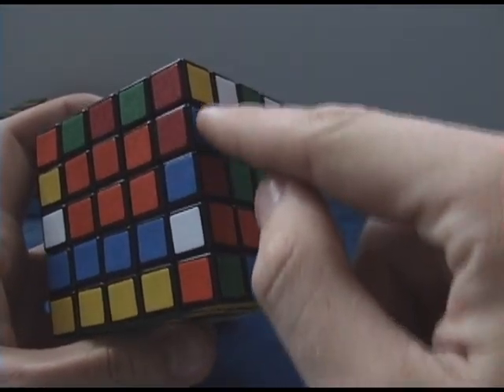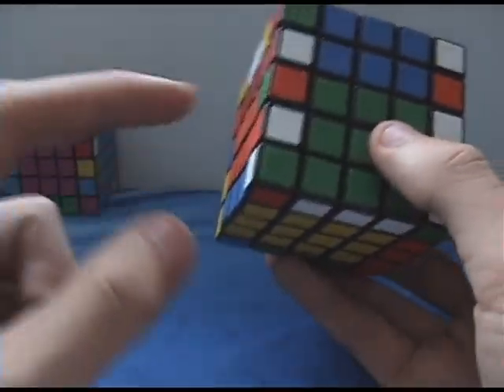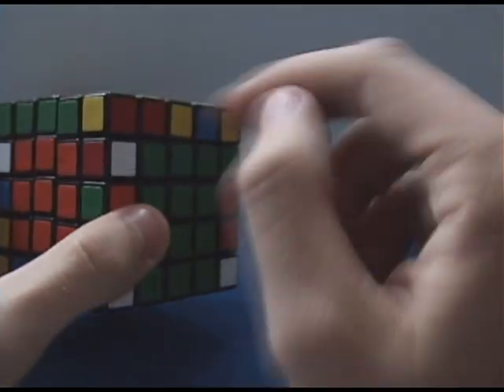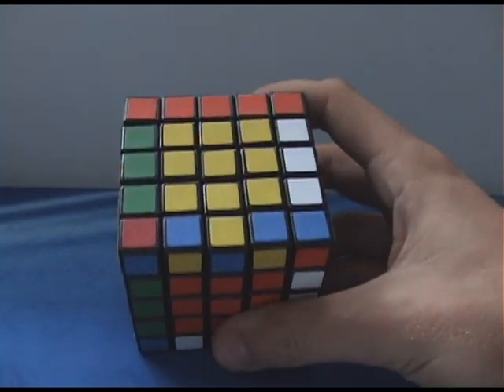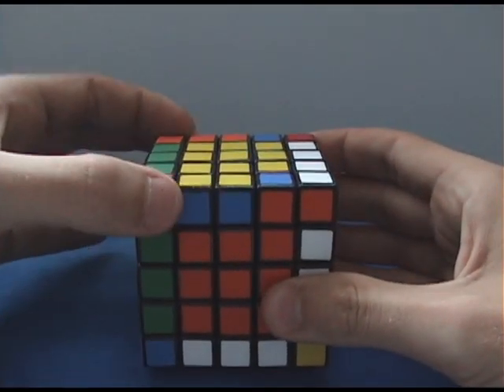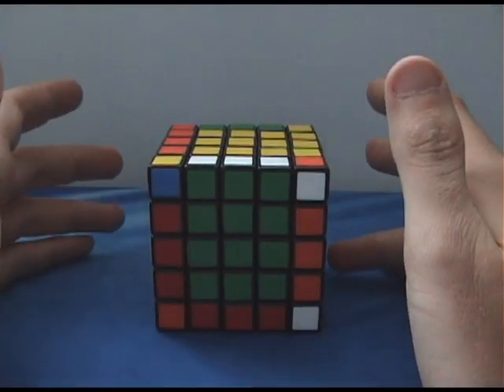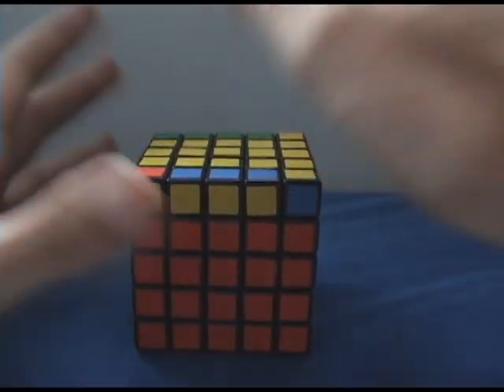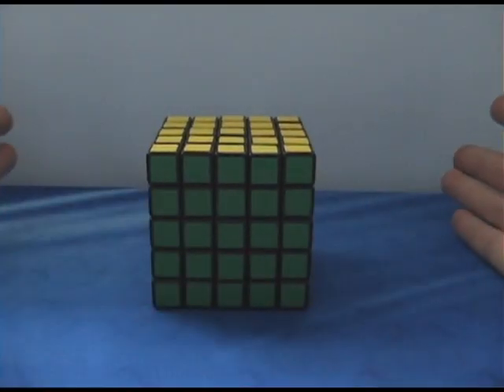Rubik's 5x5 Tutorial - The Reduction Method (part 2b)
Okay, so this video wraps everything up and explains parity cases. Parity is pretty easy on the 5x5, but you need to learn more algorithms!

Case 1 - Checkerboard*:
(Rr)2 B2 U2 (Ll) U2 (Rr)' U2 (Rr) U2 F2 (Rr) F2 (Ll)' B2 (Rr)2

Case 2 - Pillars:
(Ll)' U2 (Ll)' U2 F2 (Ll)' F2 (Rr) U2 (Rr)' U2 (Ll)2

*Note: The checkerboard parity case is exactly the same as the 4x4 OLL parity case.

Once your edges are done, there is no more parity for the rest of the solve. Just go for it!
I hate thumbnails. I've gotten worse headaches over thumbnails than anything else in my life.

Anyways who cares about the thumbnail, really?